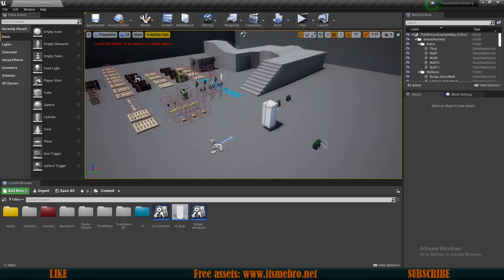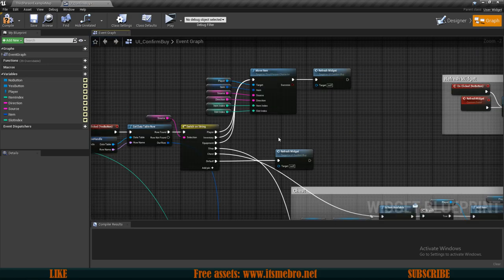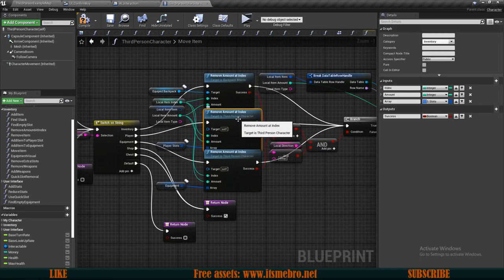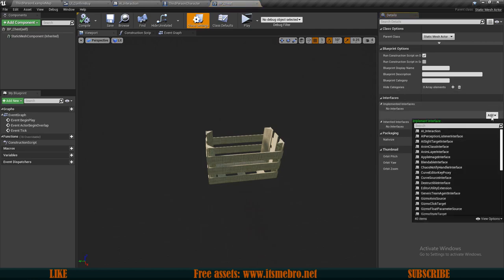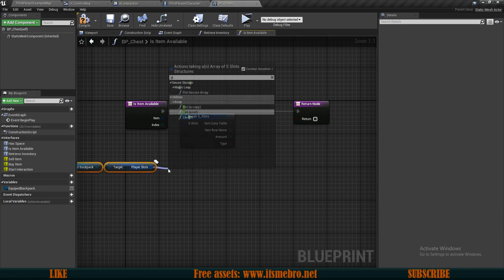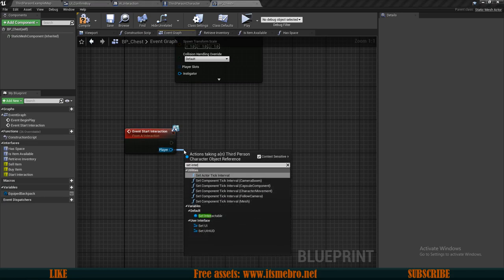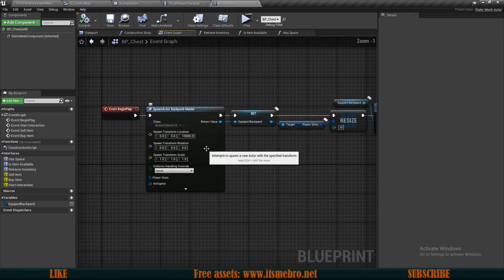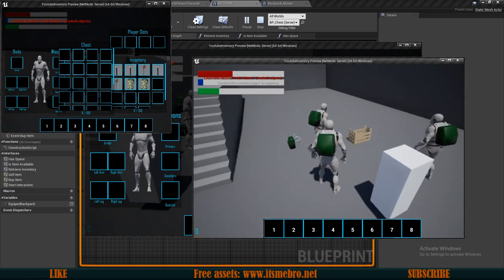UE4 Inventory And Crafting / Storage / Chest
In today's video we will reuse our backpack for our storage units. So this will be the 4th different inventory system in these series. And since this is a tutorial, I want you to see all the possibilities we have.